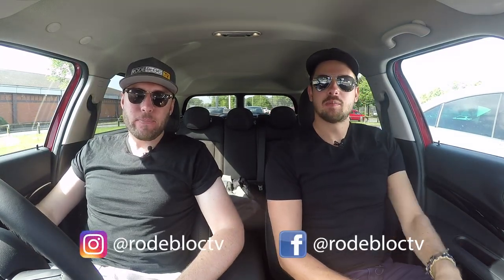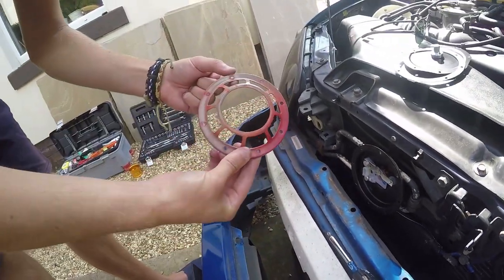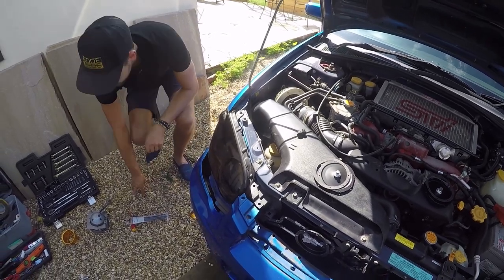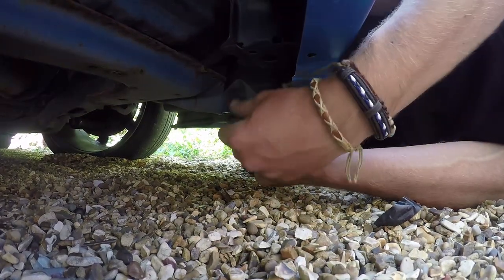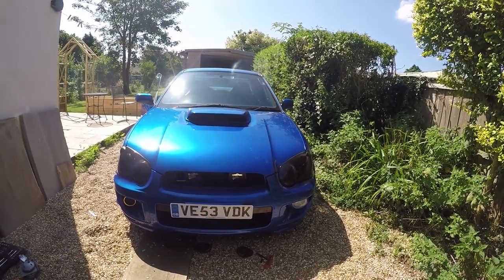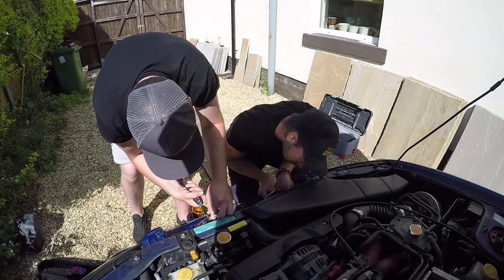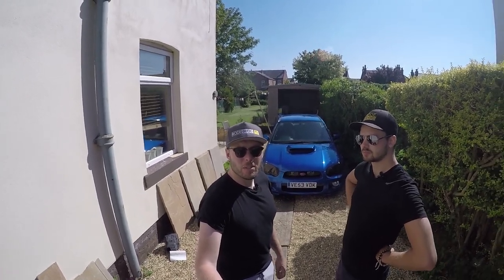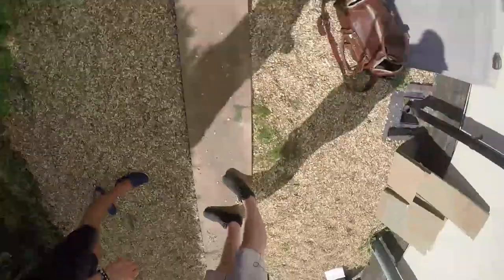The DIY GOLD WRX hella horn mod!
Whilst the bumper is off the STI we decided to respray the hella horns GOLD... tacky or tasteful? you decide! We also finished our nice new cold air feed schlong... so what's next for the Subaru?